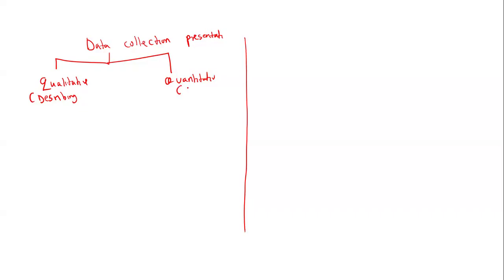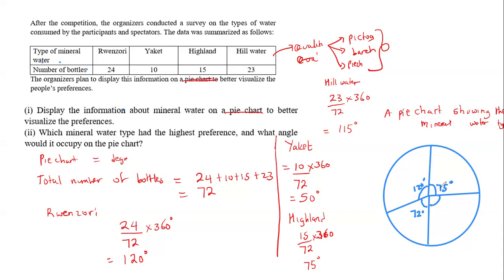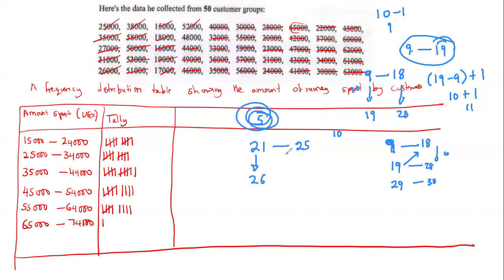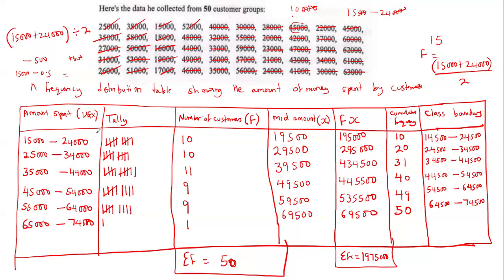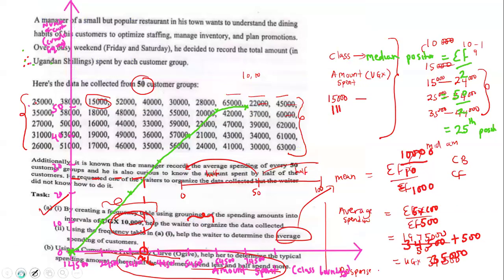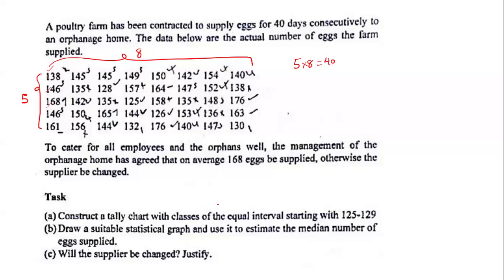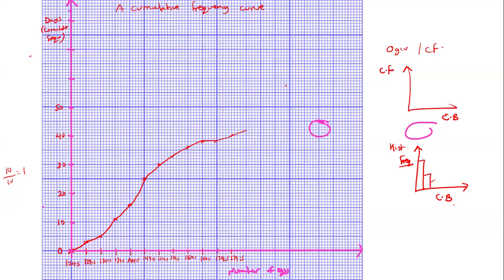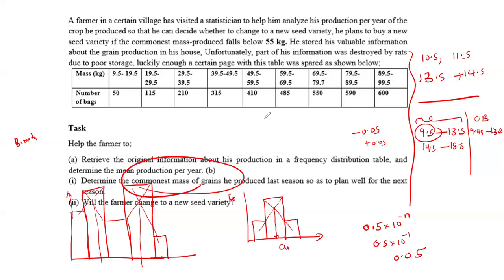S.4 MATHEMATICS REVISION - DATA COLLECTION & PRESENTATION | CUMULATIVE FREQUENCY CURVE(OGIVE) |UMTA